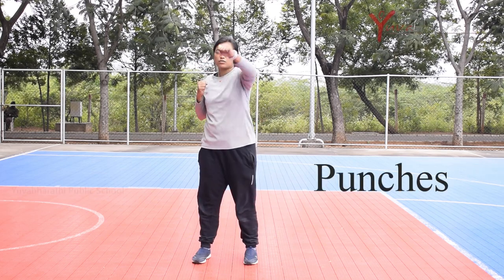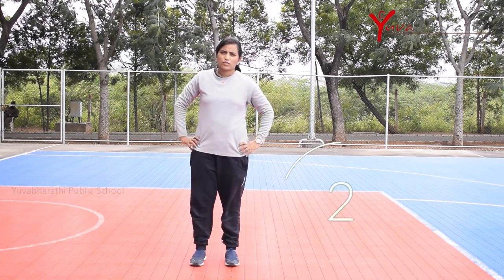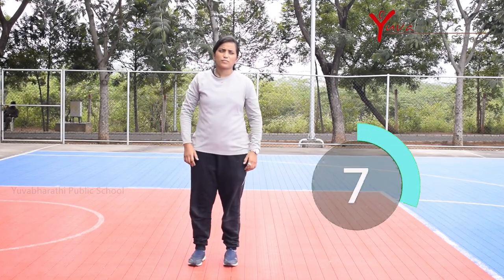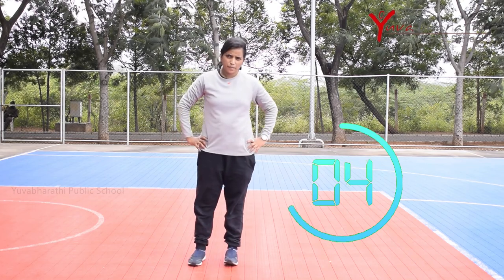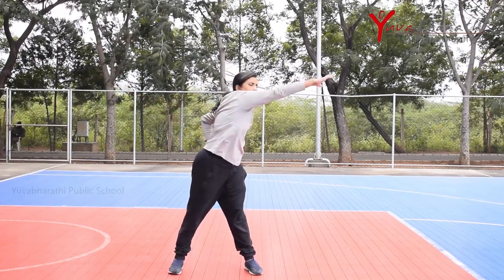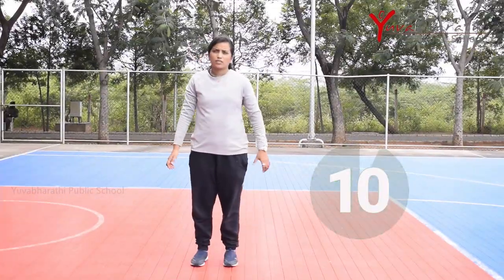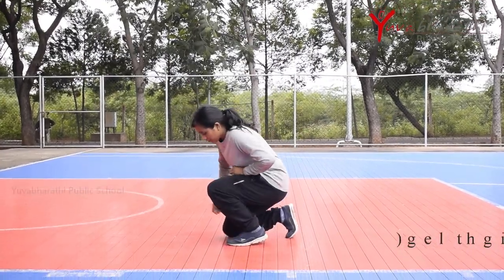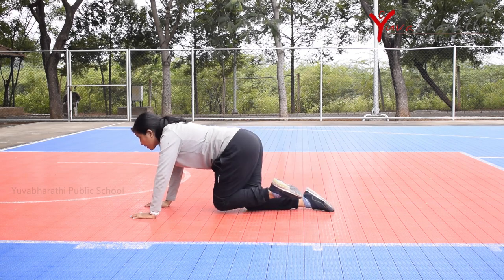Strengthening exercises for kids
Age category: 5 to 10 years

Description:
This video workout contains nine exercises. It is all about getting active and exercising every day at home. Simple, quick moves for kids to help them build their muscles, strengthen their bones, improve flexibility and even burn calories.